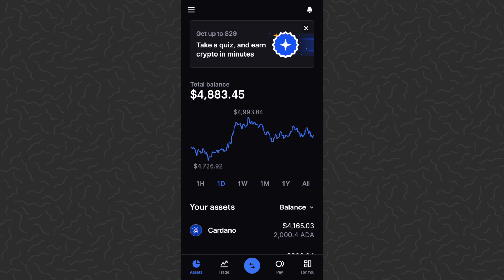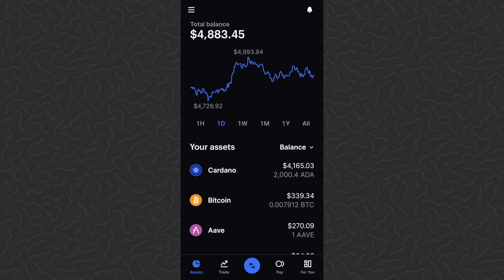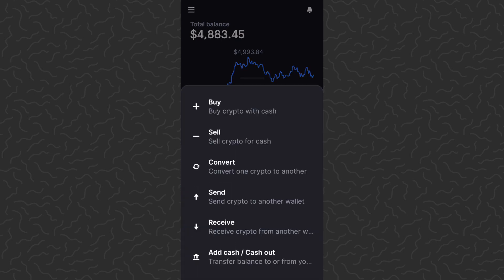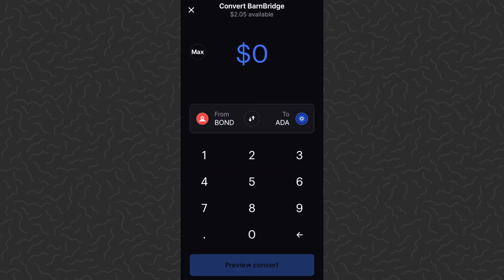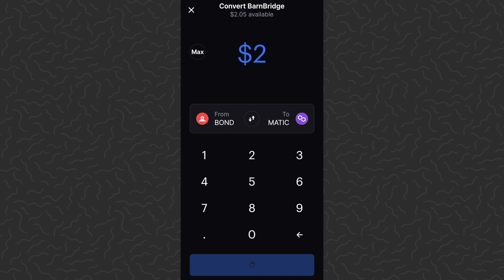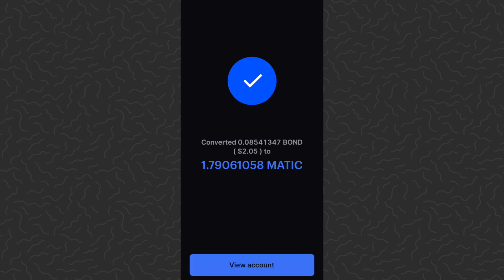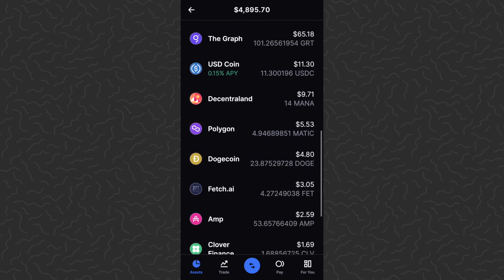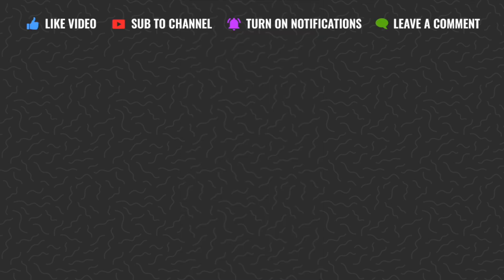How to Swap Crypto on Coinbase App